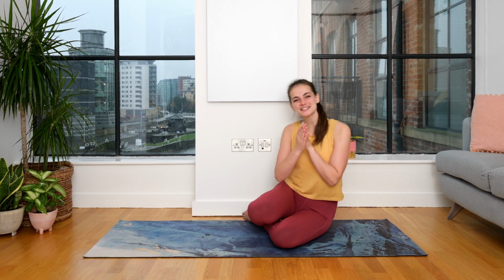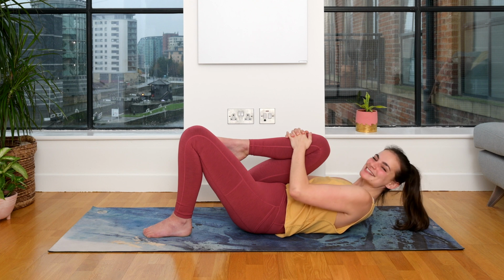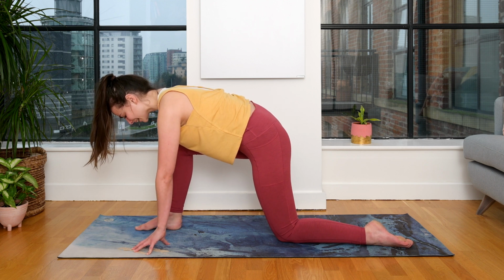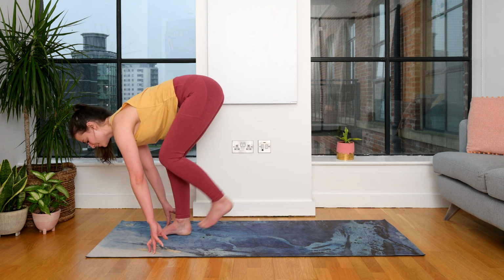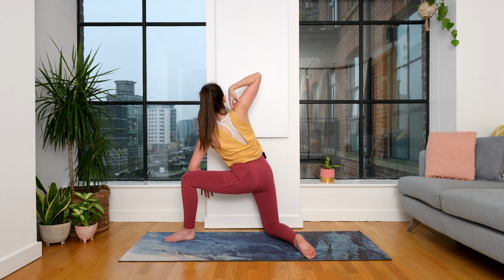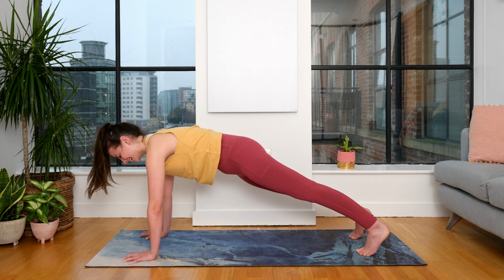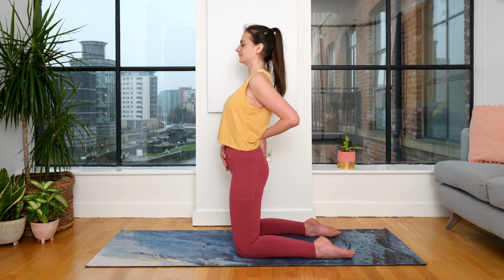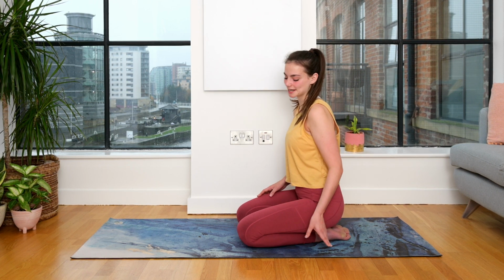Yoga For November - Kindness Yoga And Meditation | 12 Month Yoga Journey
Month 11 - Kindness Yoga And Meditation.
In light of World Kindness Day on Saturday 13th November, I invite you to join me for this week’s practice to cultivate and celebrate kindness. This practice begins by guiding you through a loving-kindness meditation, before moving through a flow to help cultivate self love and kindness, on and off our mat.

Kindness can look and feel like anything you want it to.

Helping out a friend.
Saying thank you, and really meaning it.
Paying forward in local coffee shops and independent businesses.
Smiling at those you walk past.
Phoning a loved one.

How do you choose kindness today? I'd love to hear from you,

Charlotte x

▹ Start your free, 12 month Yoga journey